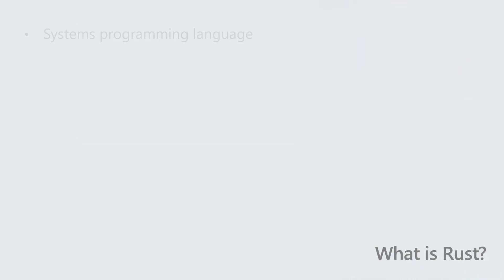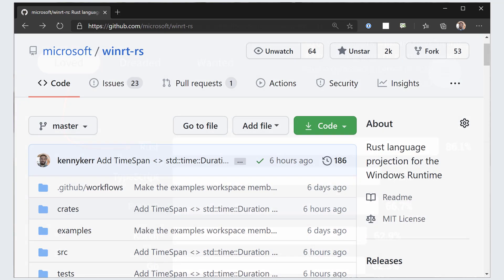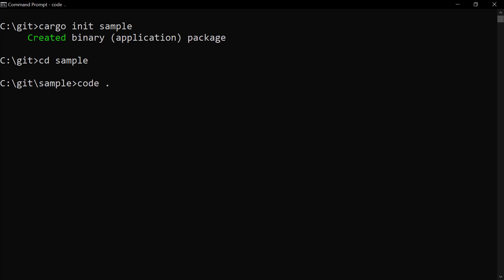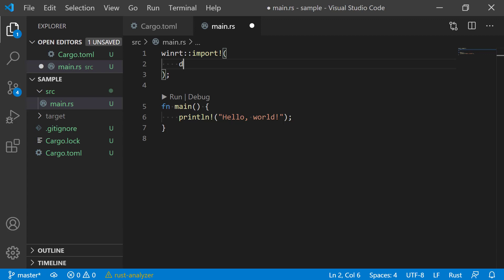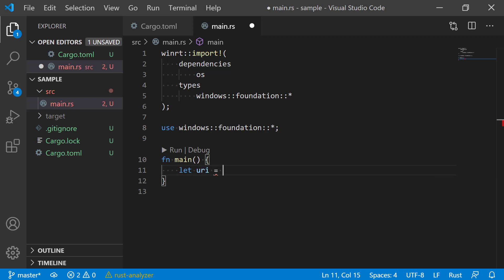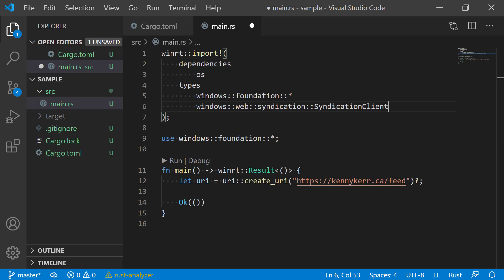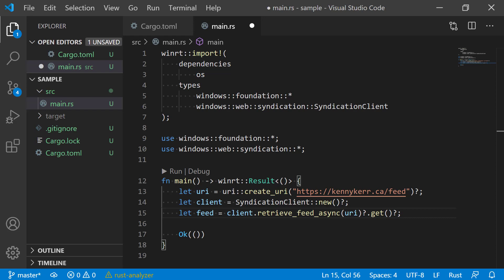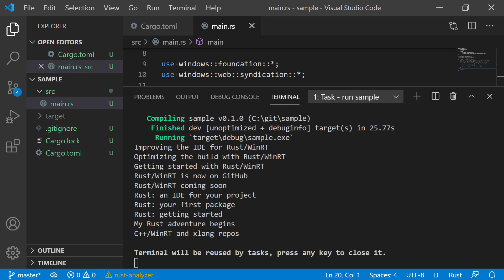Rust for the Windows Runtime